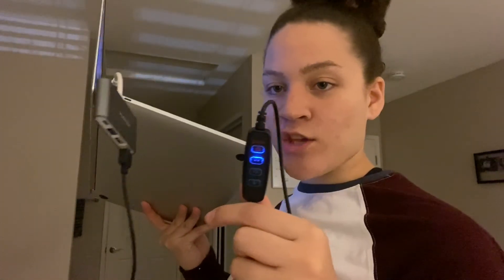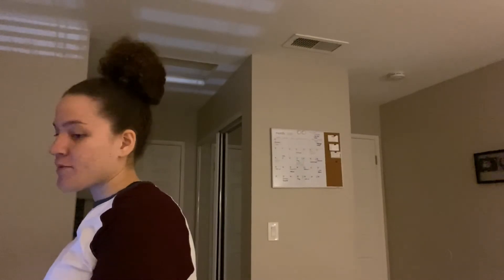UBeez Tri-pod and Ring Light Review/Assembly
Snap: @jasminesaidso